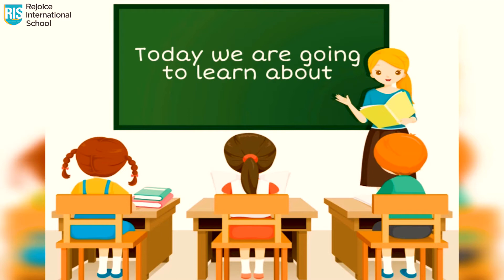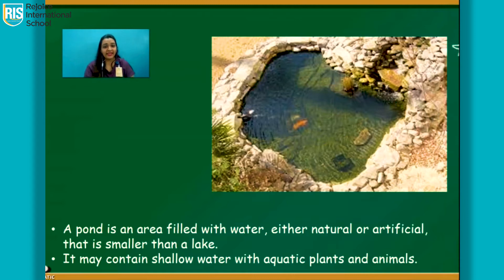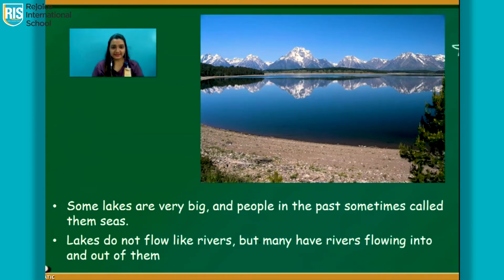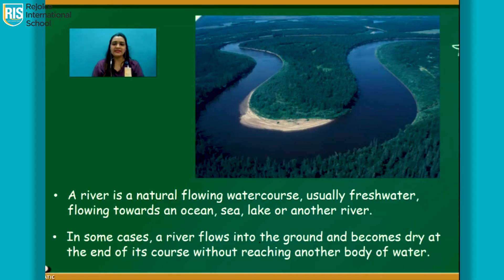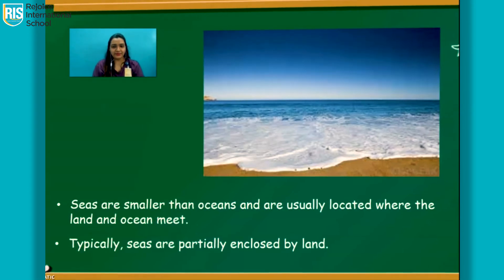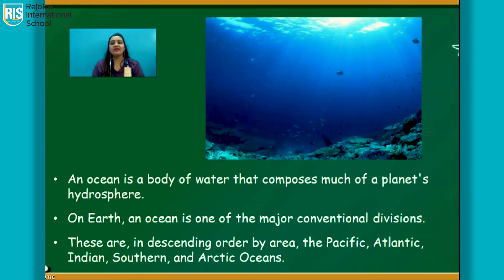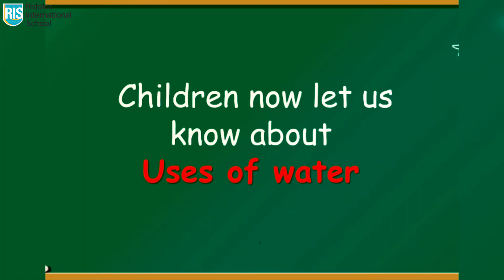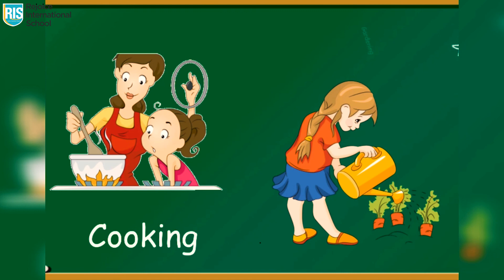Grade SrKg Concept Priyanka